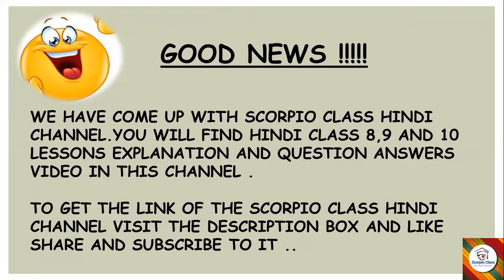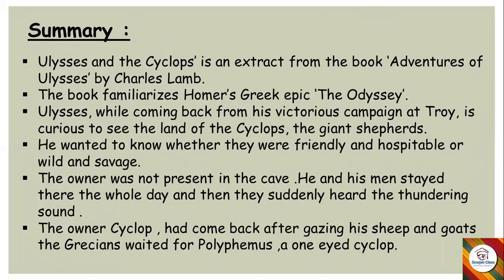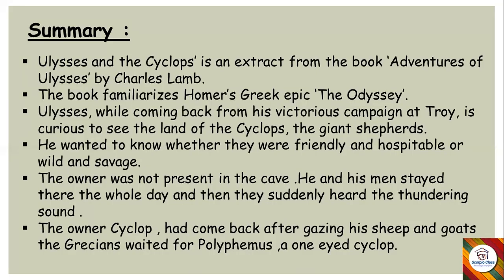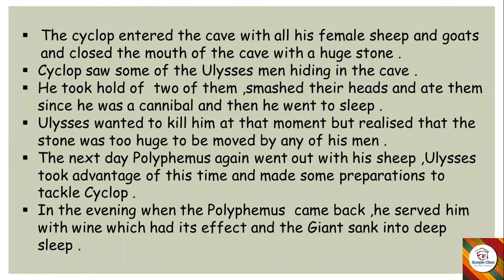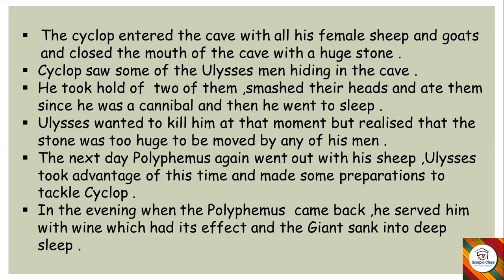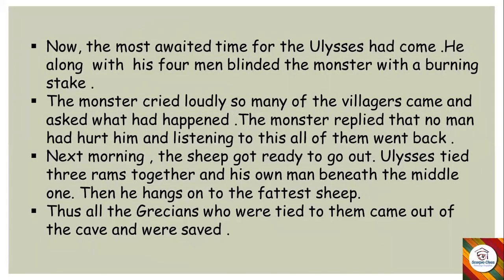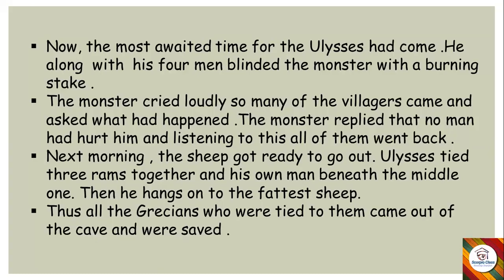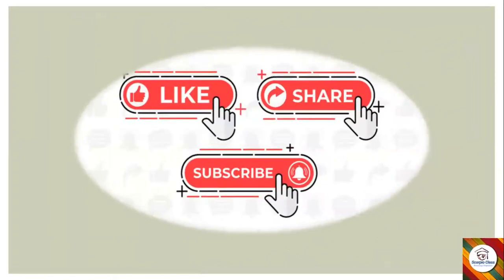AND THE CYCLOPS SUMMARY#SSLC KARNTAKA BOARD#CLASS 10#FIRST LANGUAGE#SCORPIO CLASS#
ULYSSES AND THE CYCLOPS SUMMARY MAIN POINTS#
SIMPLE EASY POINTS#
EASY TO REMEMBER#

SCORPIO CLASS#